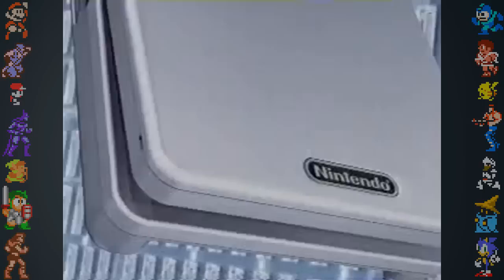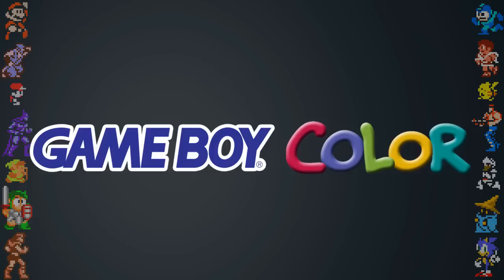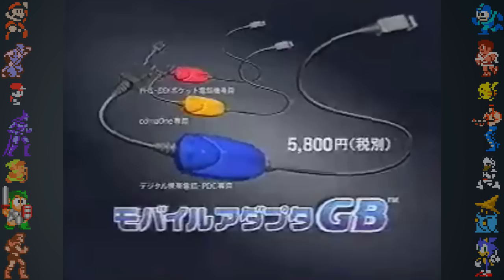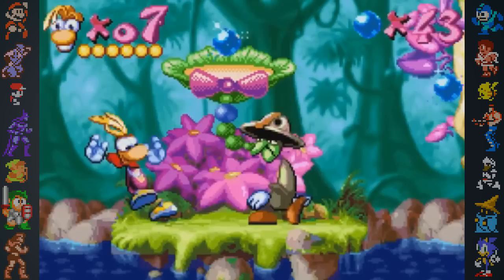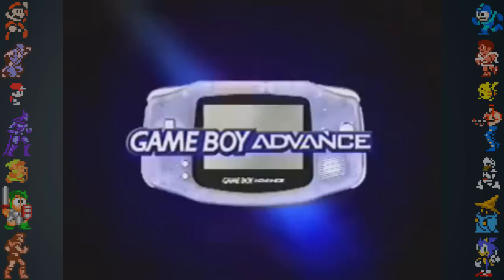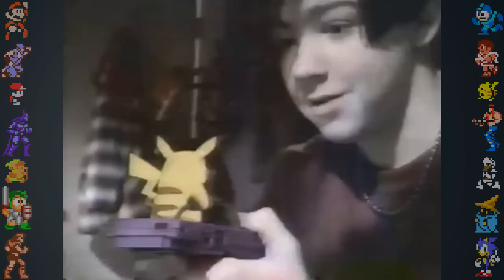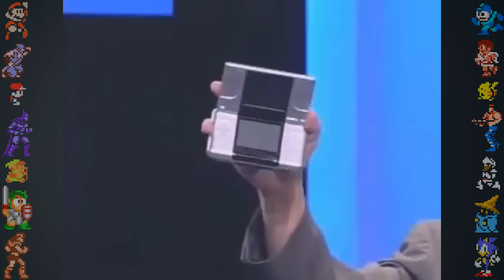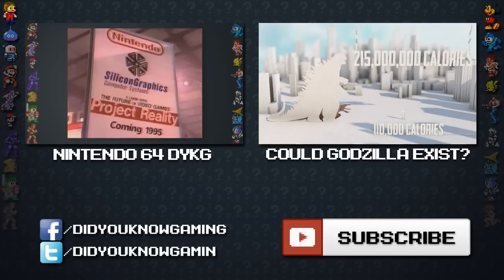[Old] Game Boy Part 2 - Did You Know Gaming? Feat. Jake of Vsauce3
The original draft of this video was written by Innagadadavida.